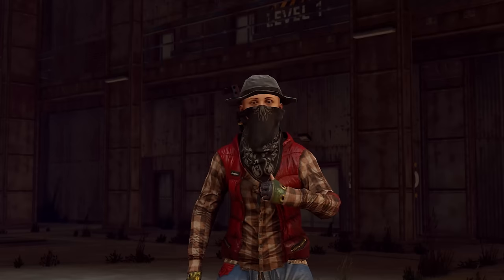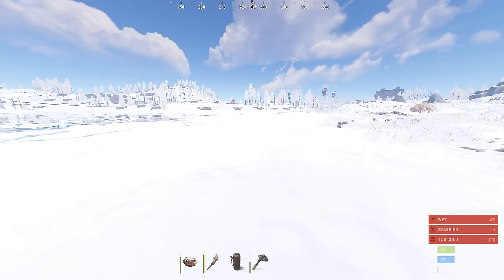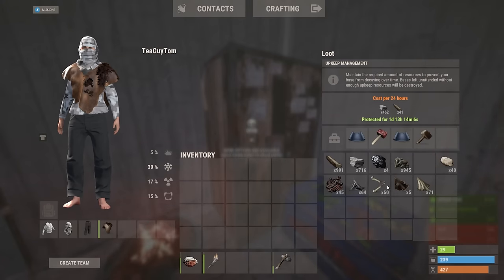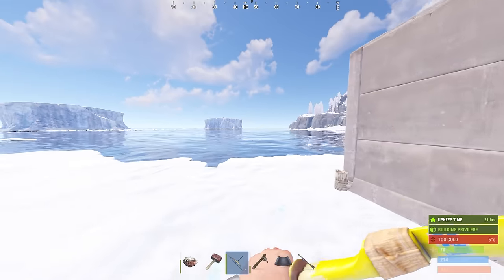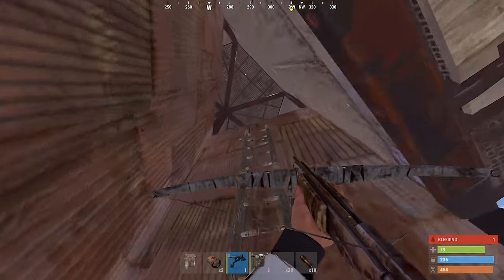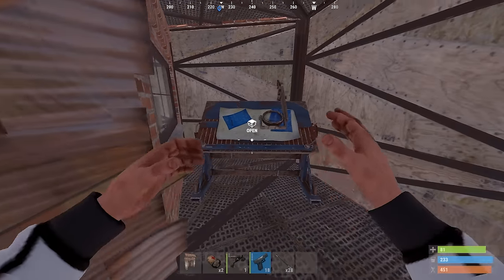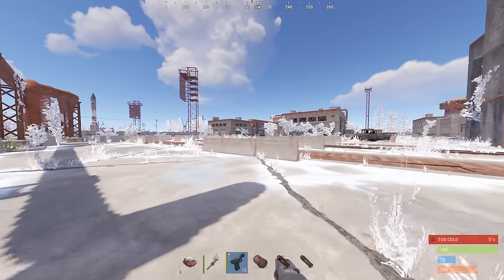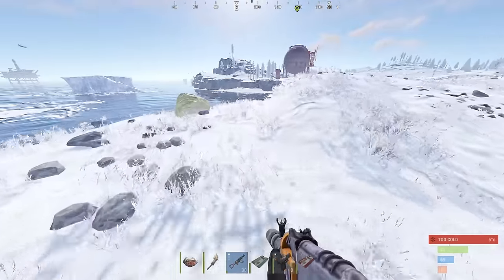I Built a Brutalist Tea Farm as a Solo in Rust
Rust added a brutalism skin to the game recently. So I decided to build a brutalism tea farm and harvest some tea while surviving the brutal landscape of Rust as a solo. Hope you enjoy. Tea Is Life! ☕

Special thanks to Harrison for being so helpful. 💀

Chapters:
0:00 Starter Base
6:00 Meeting Harrison
14:13 Running Stone Quarry
22:23 Tea Farm Building
30:01 Running Launch Site
39:52 Running Large Oil
48:17 Full Berry Harvest